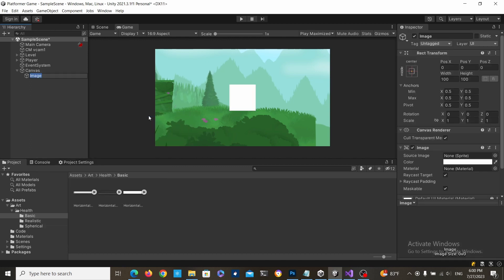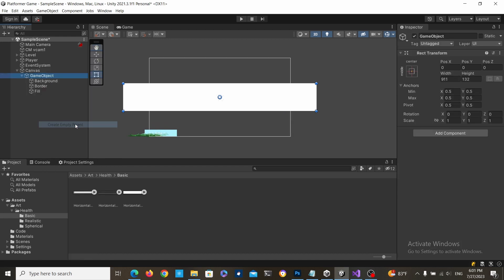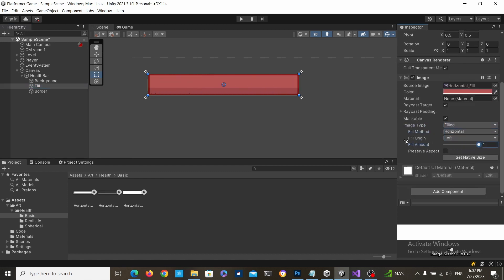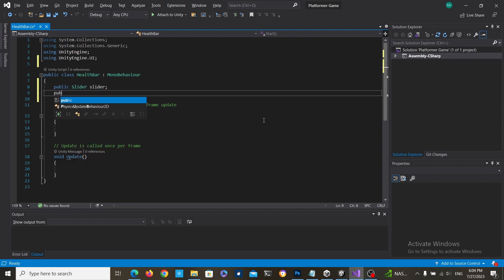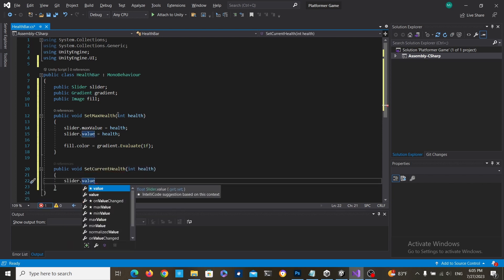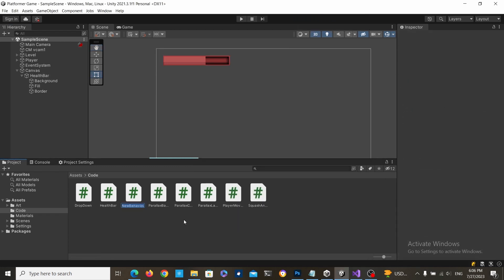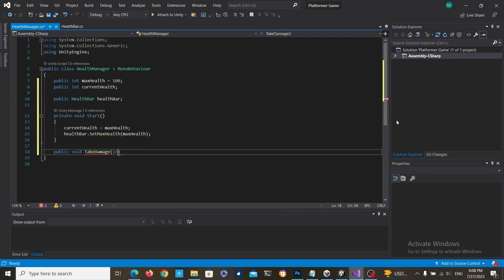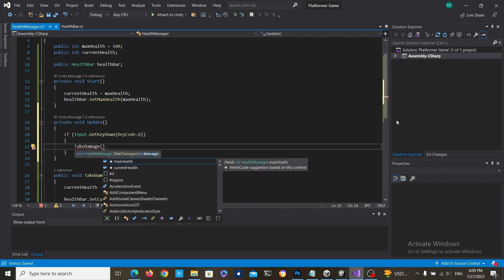HEALTH BAR Unity - HEALTH SYSTEM in 100 Seconds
Let's learn how to quickly add a health bar to our 2d platformer game in Unity. This health system is super simple to setup and is flexible.

1. Create an image by going Right Click then UI/Image, name it Background and attach the sprite. Do the same for border and fill layers as well
2. Select the 3 game objects and set their size to native size.
3. Create an empty parent game object called HealthBar
4. Set the children to stretch
5. Position the healthbar wherever you want
6. Feel free to play around with the colors
7. Select the fill game object and set the image type to "filled" and the fill method to "horizontal".
8. Add a slider component to the healthbar. Disable interactability, set the transition to "None" and the navigation to "None" and finally drag the Fill into the Fill Rect Slot.
9. Anchor the healthbar to the upper left corner.
10. Create or import the Healthbar.cs script and attach it to the healthbar and set the references
11. Next step is optional, create or import the HealthManager.cs script and attach it to the player and press play

Timestamps:
0:05 Creating the UI
0:54 Writing the Healthbar Script
1:24 Attaching the Healthbar Script
1:35 Writing the HealthManager Script
2:13 Attaching the HealthManager Script
2:16 Result